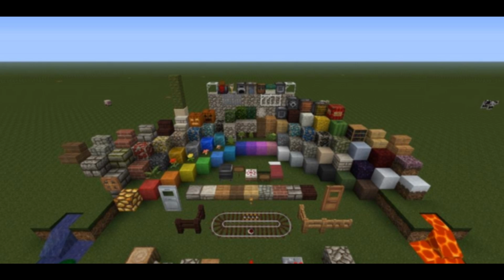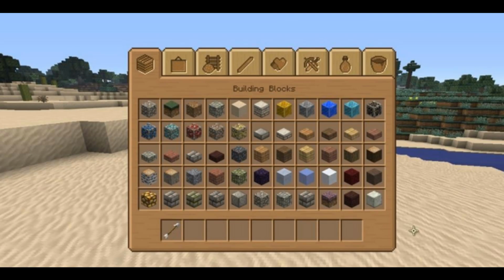Xbox | Minecraft Natural Texture Pack w/ Gamer Girl DaRullo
DaRullo talks about the Minecraft Natural Texture Pack. Be apart of BHL Gaming Clan - Sign-up at http:/BHLGaming.com/forums/